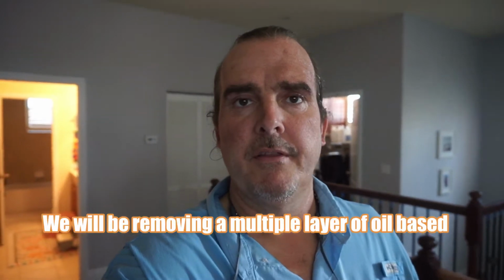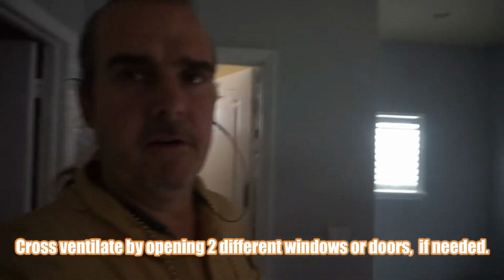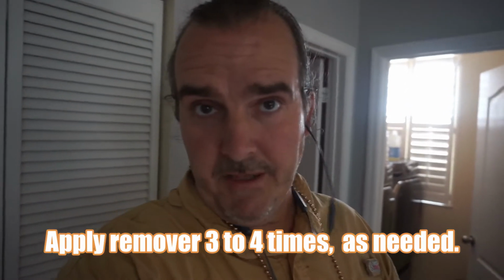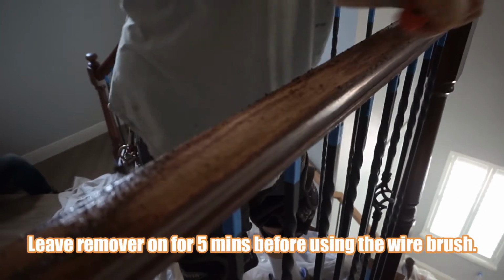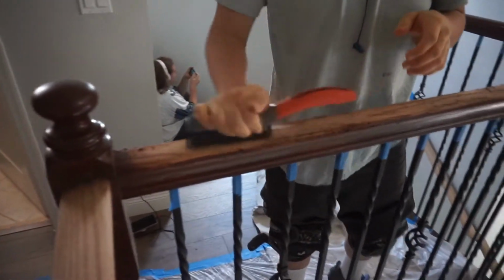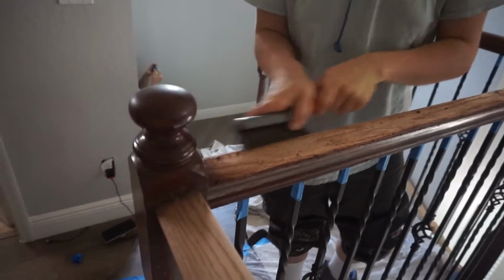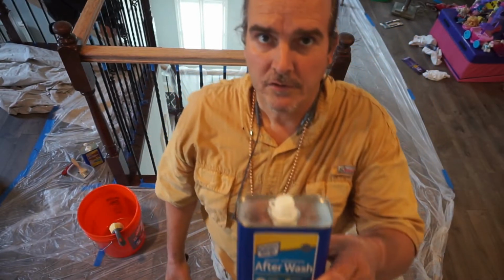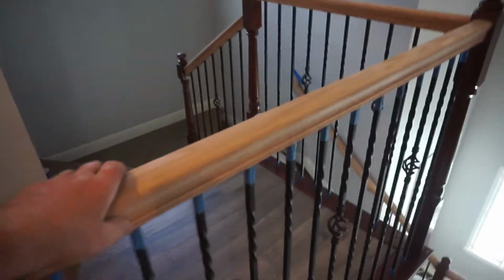STRIPING STAIN & FINISH OFF WOOD STAIRCASE, HOW TO REFINISHING STAIRCASE RAILING - DIY APPROVED !!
HOW TO REMOVE STAIN AND FINISH ON WOOD STAIRS, STAIR RAILING, OR ANY SURFACE. This is a stripping method that doesn't require much sanding. Its great for areas that a sander won't fit in or when you don't want to sand for hours. Fast and easy removal of the finish and stain made easy. This video is part of my Tim's Tips series of how to videos for DIYers and up and up and coming tradesman. Thanks for stopping by.